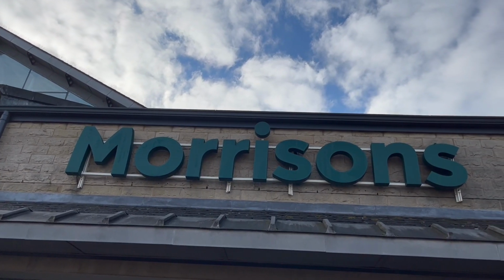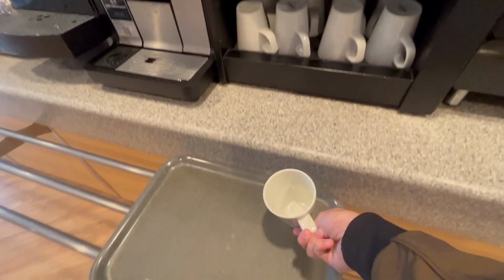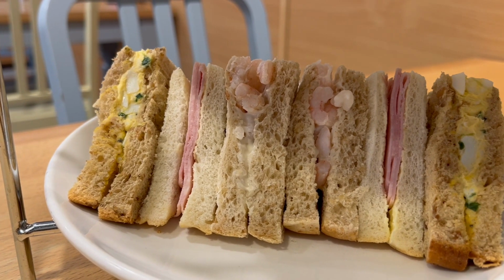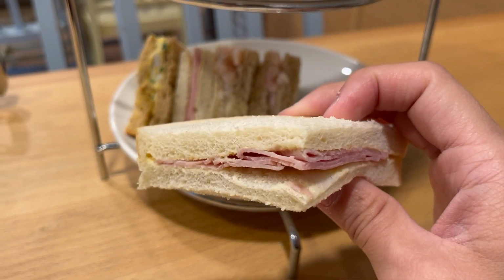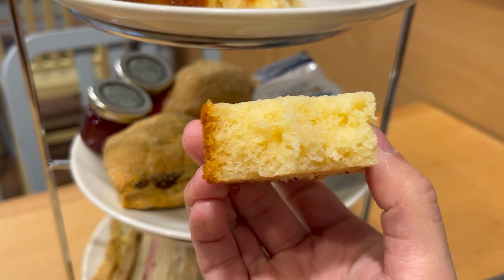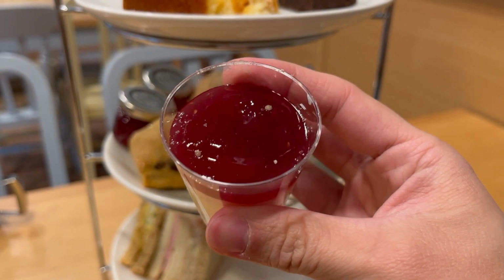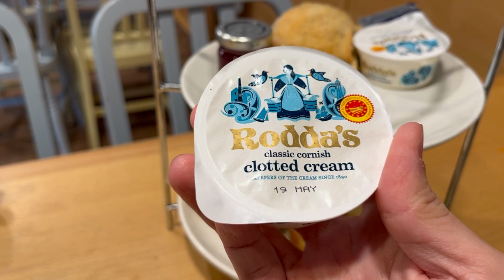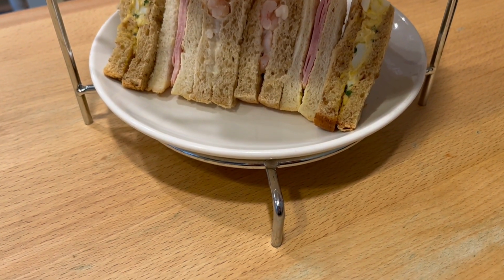Trying Afternoon Tea at Morrisons - Is it worth it?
With the Coronation of King Charles III and Camilla a few days ago in London, UK. Why not try out a British food classic - Afternoon tea!
I decided to head to Morrisons to try out their afternoon tea that is supposed to be great value for money. How will this UK supermarket fair against others I've tried?

Location visited:
Morrisons, Kirkstall, Leeds